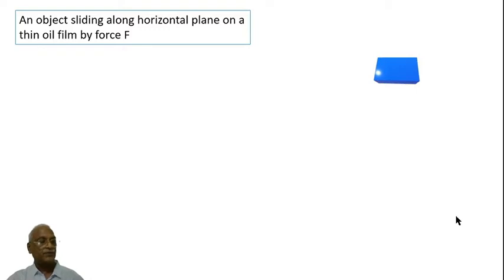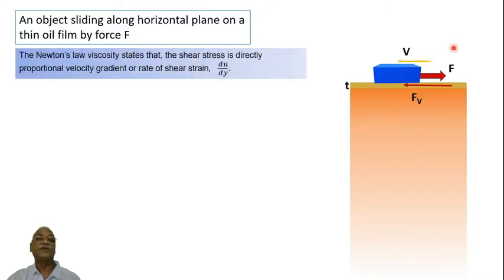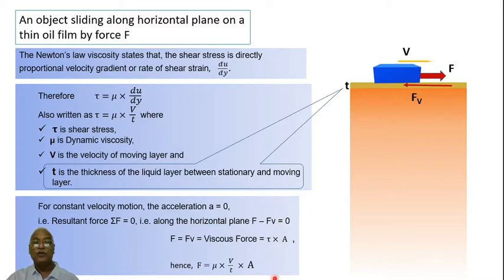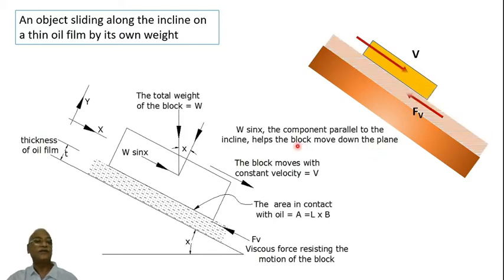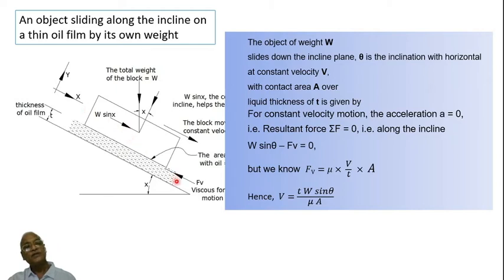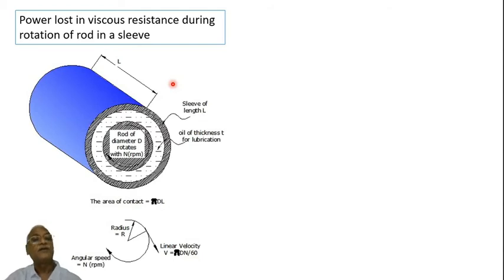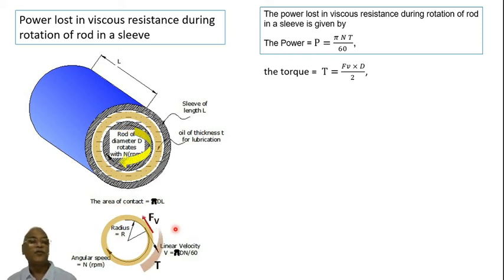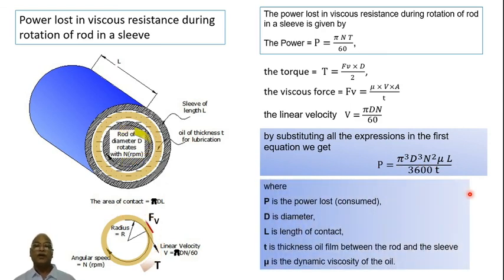8 Viscosity problem situations